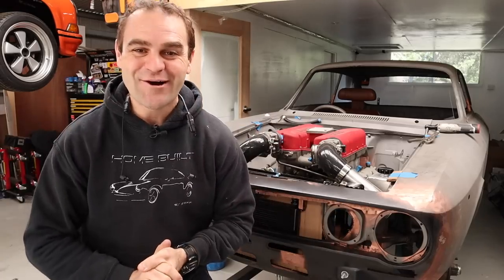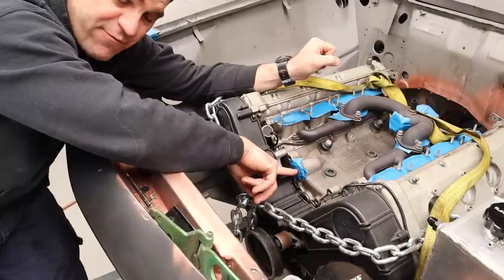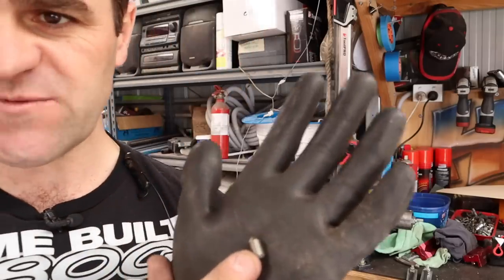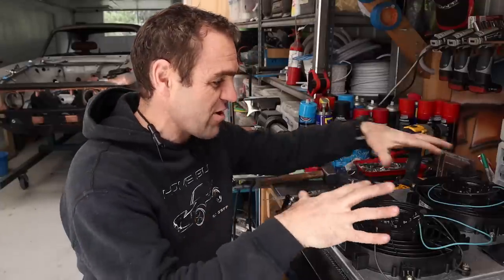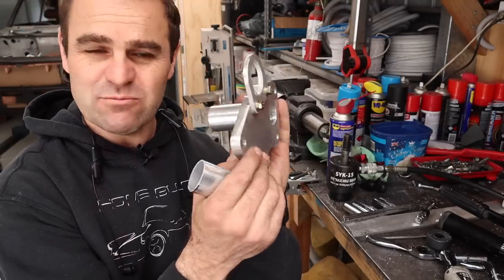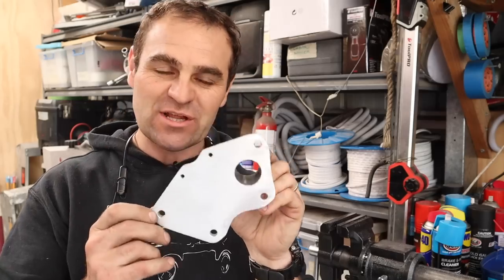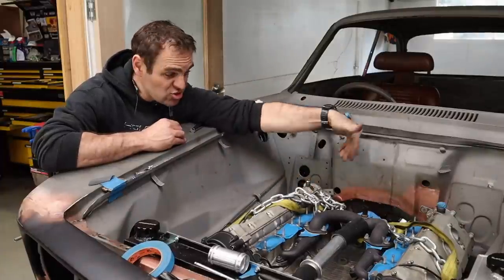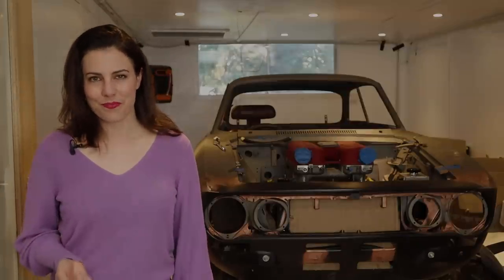Making a Ferrari water pump delete kit - Ferrari engined Alfa 105 Alfarrari build part 63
3 in 1 Sheet metal press brake/guillotine/roller

Mailing Address;

AUSTRALIA